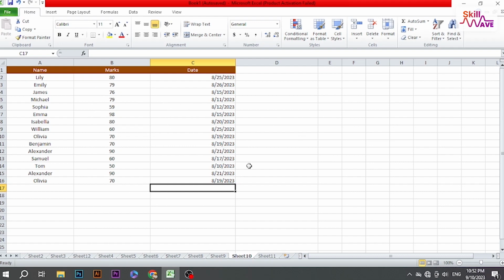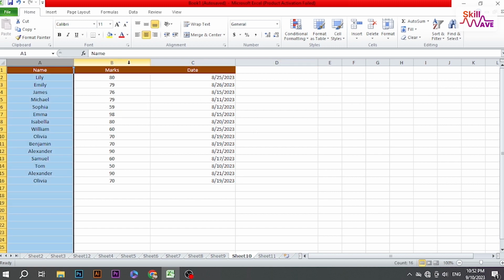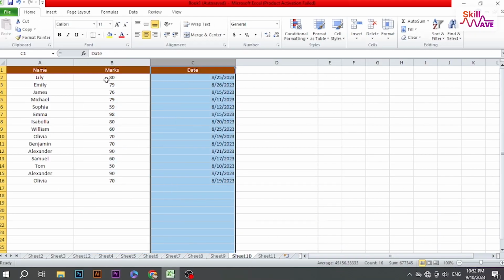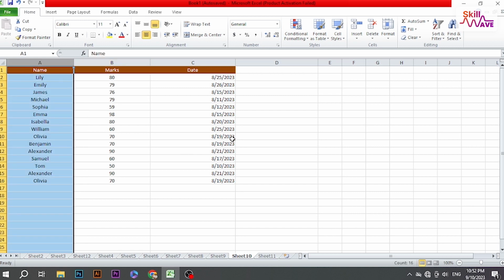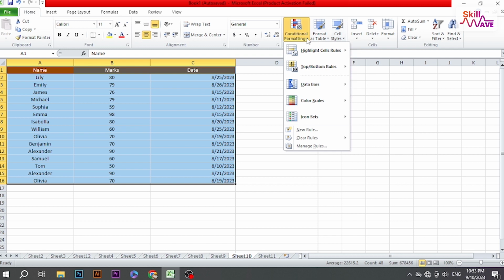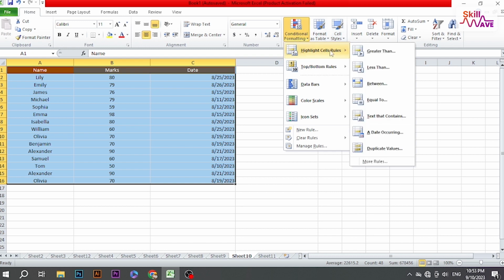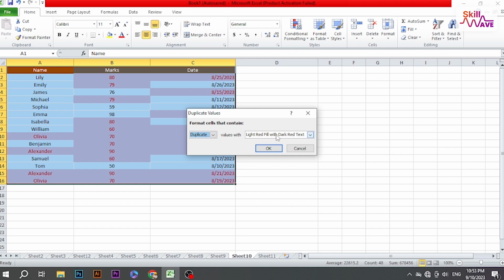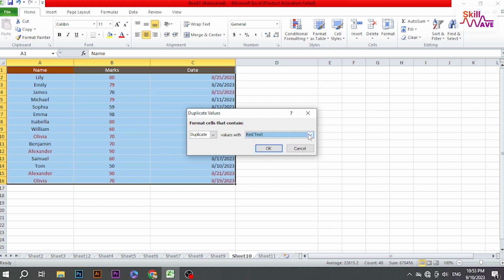How to Highlight Duplicates in Microsoft Excel 2024 (Guideline)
Uncover data patterns with ease! 🔍 Learn how to highlight duplicates in Microsoft Excel and make your data analysis a breeze. Join us as we guide you through the step-by-step process of identifying and highlighting duplicate values in your Excel worksheets. Elevate your data management skills and gain insights like a pro. 💻✨

Step 1: Open your Microsoft Excel workbook containing the data you want to analyze.
Step 2: Select the range of cells where you want to identify duplicates.
Step 3: Go to the "Home" tab in the Excel ribbon.
Step 4: Click on "Conditional Formatting" in the Styles group.
Step 5: Choose "Highlight Cells Rules" and then select "Duplicate Values."
Step 6: Customize the formatting options for the duplicate values, such as font color and fill color.
Step 7: Click "OK" to apply the conditional formatting.
Step 8: Excel will highlight all the duplicate values in the selected range.

📖 Chapters of How to highlight duplicates in Microsoft excel:
0:00 Introduction
0:12 Open Excel worksheet
0:18 Select the range of cells or the column
0:23 Highlight duplicates in excel
0:50 Conclusion
0:57 Sponsored Messages